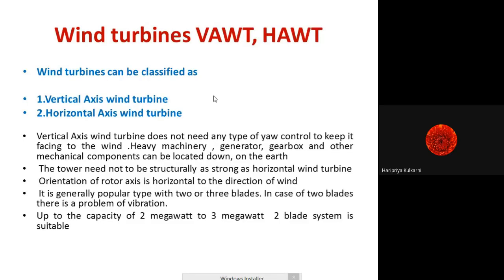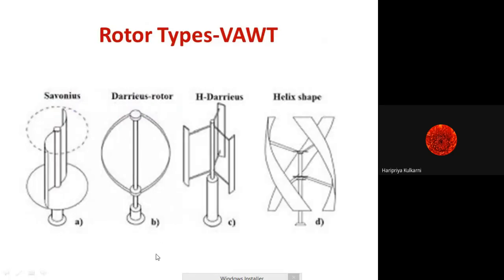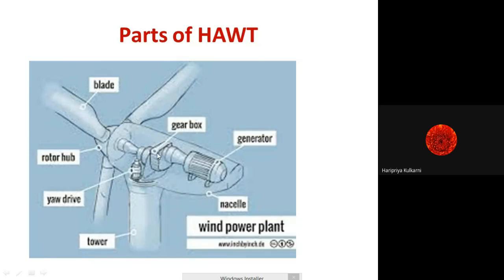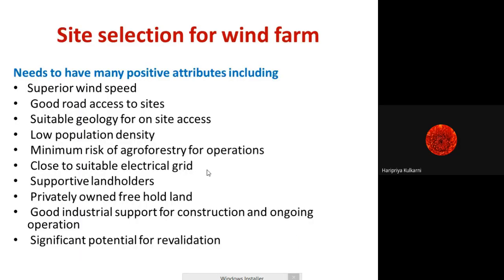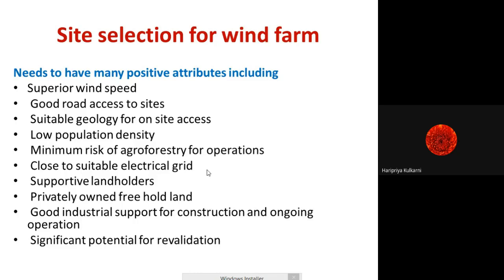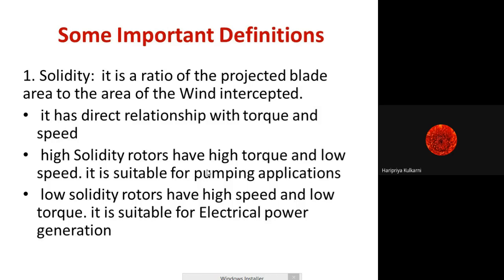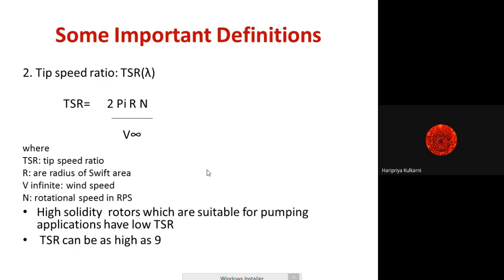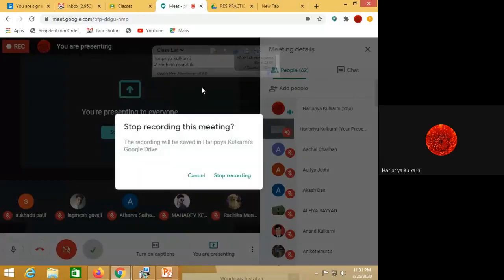HAWT and VAWT